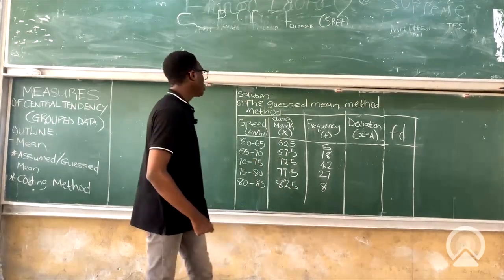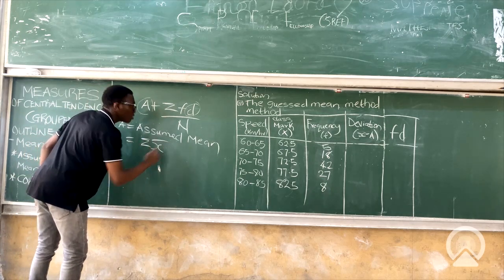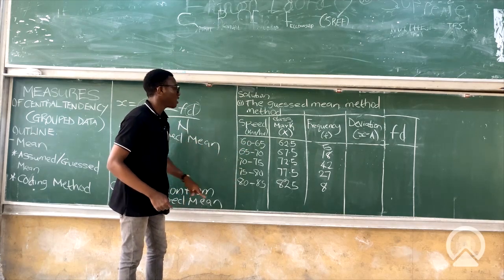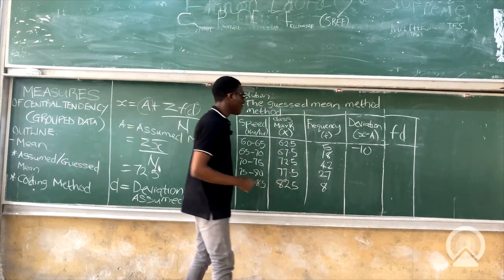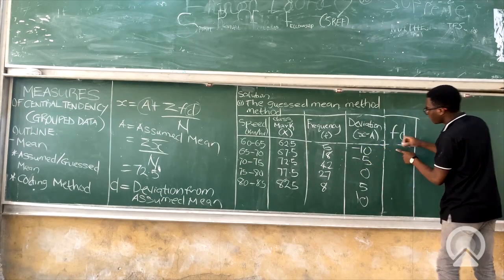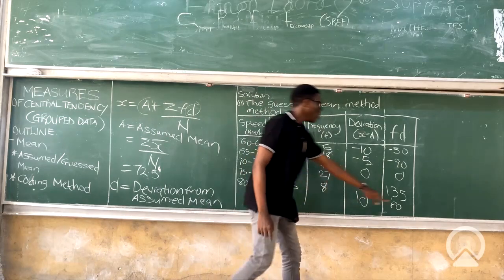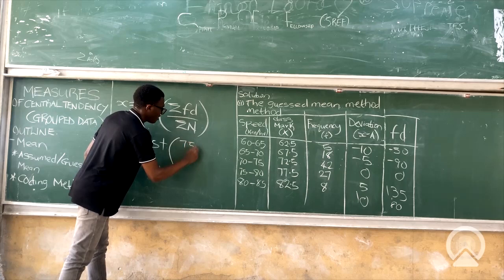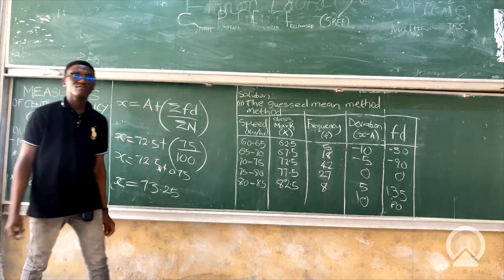MEAN FOR GROUPED DATA USING THE DEVIATION MEAN METHOD.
In this video, we continue solving a measure of central tendency
This lesson covers:
• When to use the deviation mean method for grouped data.
This tutorial is designed for engineering students, STEM learners, and anyone studying statistics for machine learning or data analysis.
If you're preparing for exams, technical coursework, or building your statistical foundation, this walkthrough will help you understand both the calculation process and the reasoning behind it.